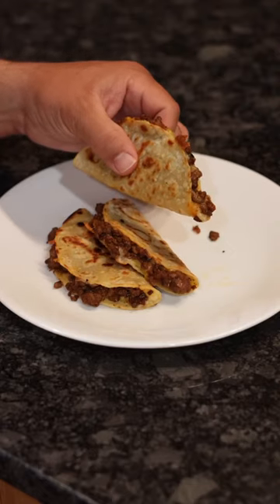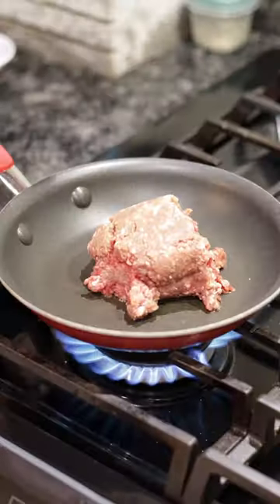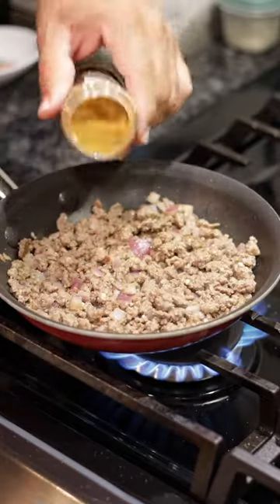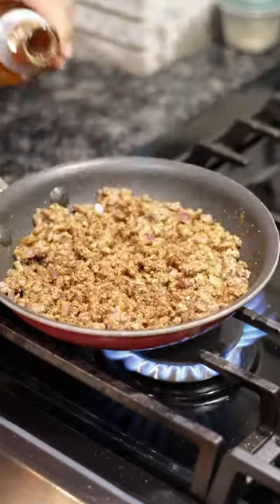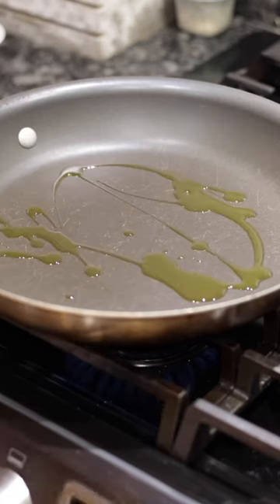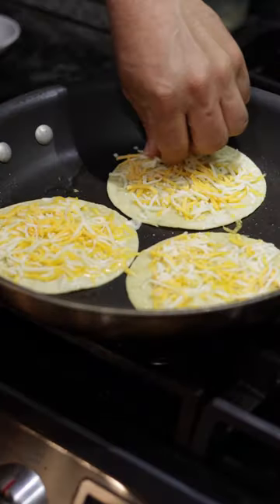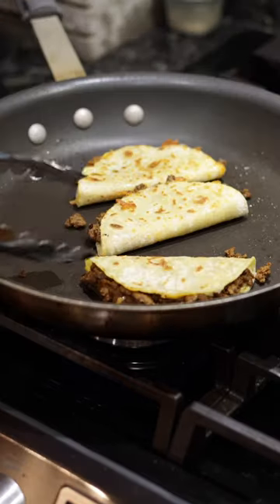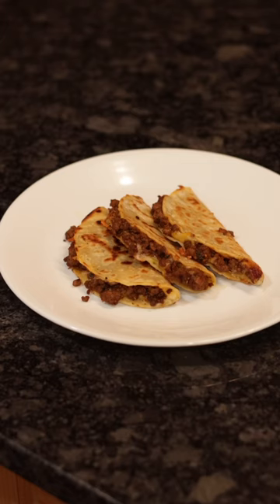Crispy Pan Fried Beef Tacos | Taco Tuesday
These pan fried beef tacos seasoned up with some Dan-O’s Chipotle seasoning were awesome for Taco Tuesday!

Welcome and thank you for viewing my channel.  Im just a country boy who enjoys home cooking so come along and check out some easy and delicious recipes.